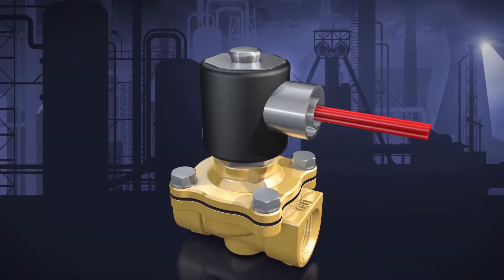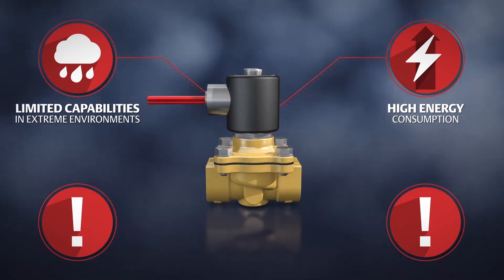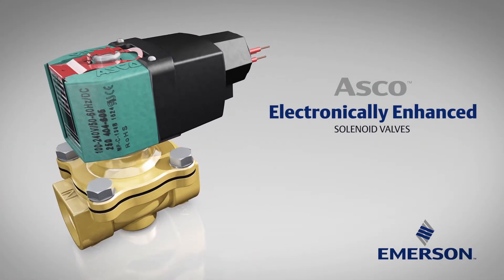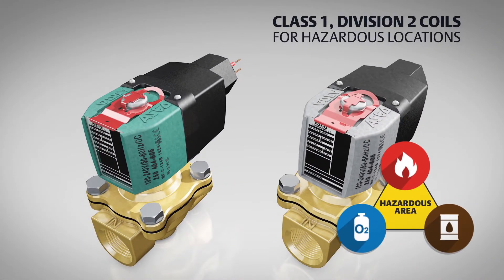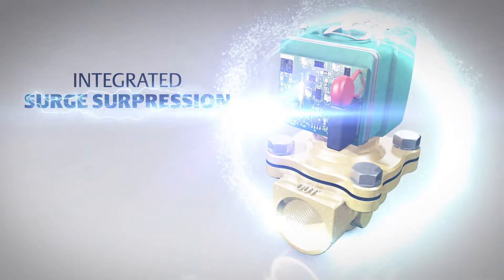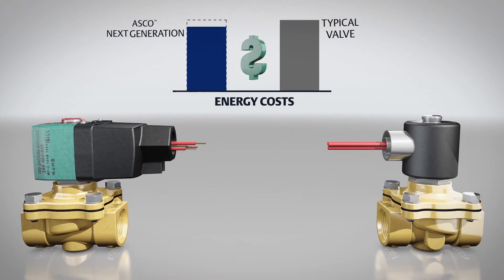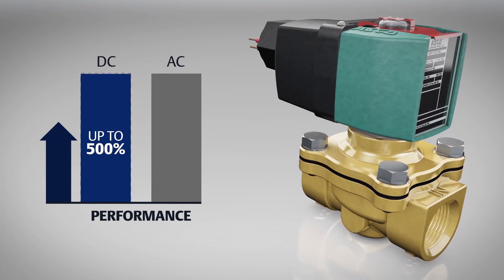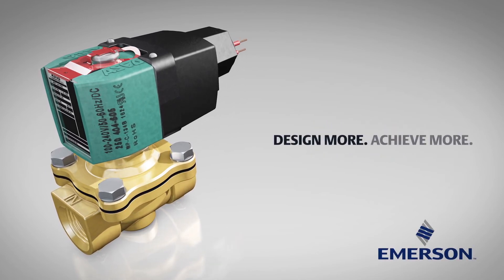ASCO Electronically Enhanced Solenoid Valves from Emerson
ASCO electronically enhanced solenoid valves are the leader in valve technology – offering unsurpassed performance, simplicity of choice, use, and design, a longer life span, and reduced operating and energy costs, providing solutions for high energy consumption, valve noise, and complex inventory.

These valves feature:
• Ambient and fluid temperature ranges
• Class I, Division 2 coils for hazardous locations
• Broad voltage ranges
• Watertight enclosure for indoor & outdoor locations
• Integrated surge suppression
• Lower power circuitry
• Eliminate valve noise related to AC hum